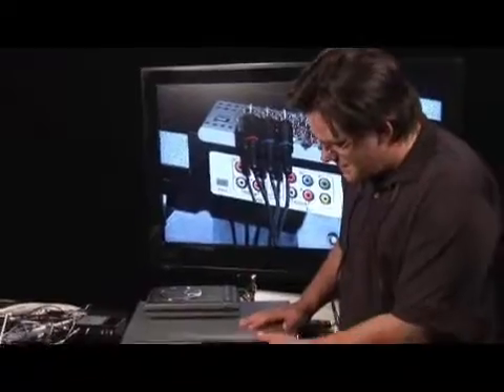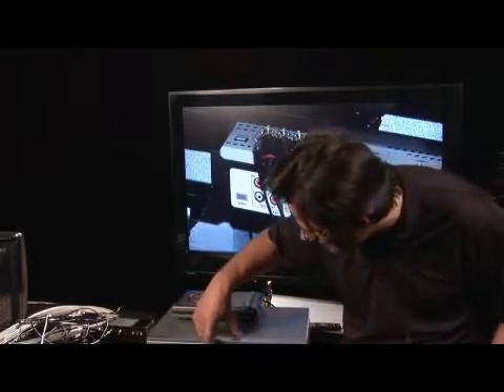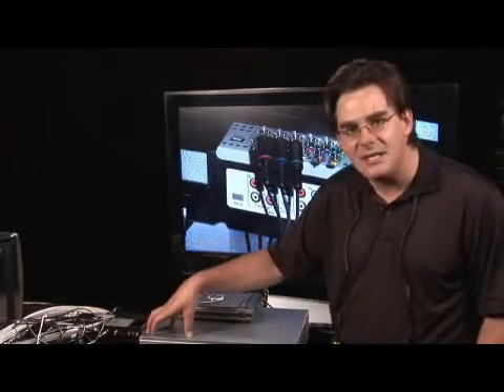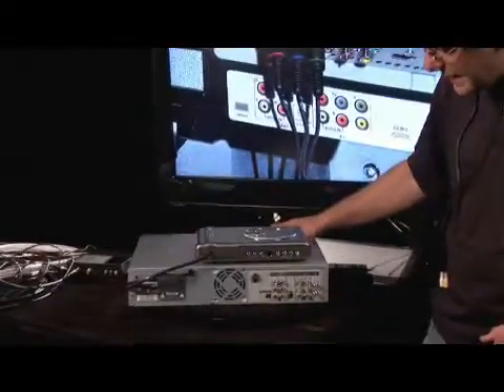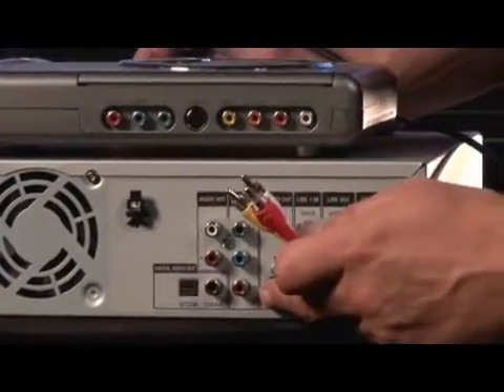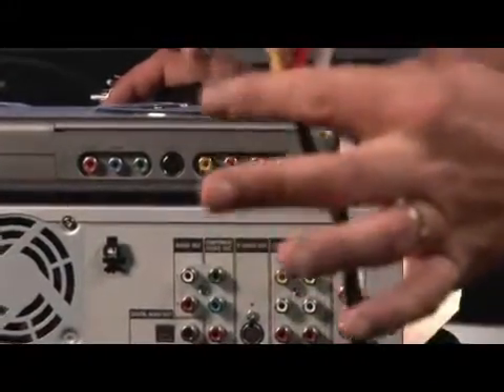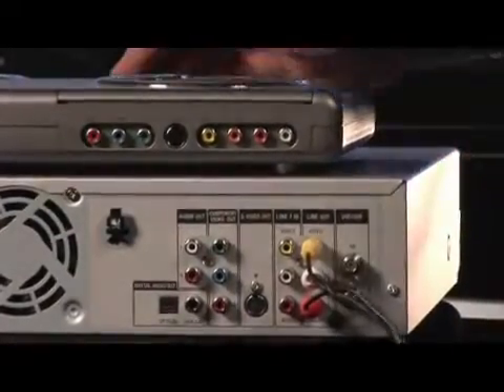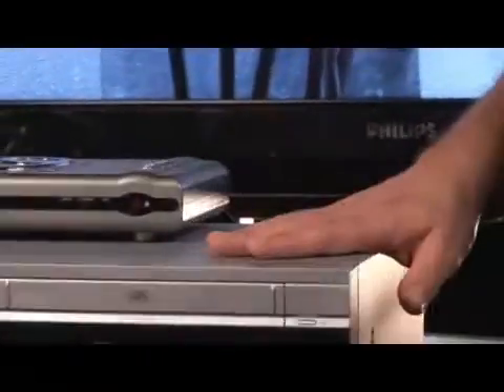How to Convert VHS to DVD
How to Convert VHS to DVD. Part of the series: TVs & DVDs. In order to convert the contents of a VHS tape, such as wedding or graduation video, to DVD, connect a VHS player to a DVD burner, but be sure to pause the VHS movie while starting the DVD burner to create a smooth beginning. Digitize those old home movies by recording the video from a VHS tape onto DVD by following the detailed instructions in this free video on electronics from a digital technology professional.